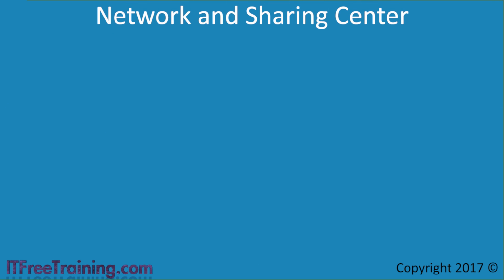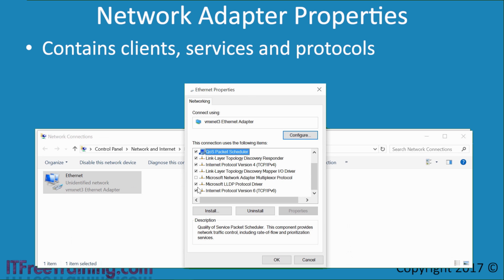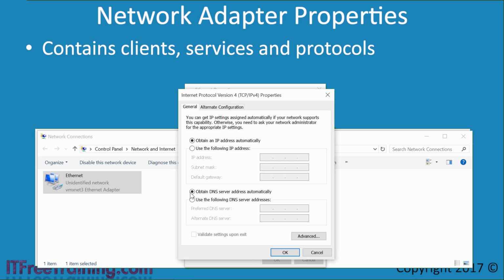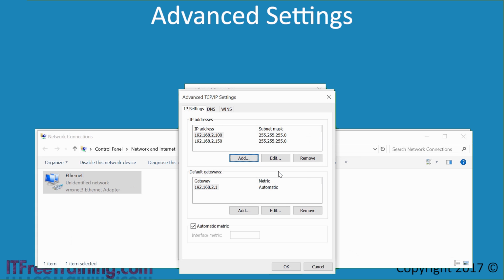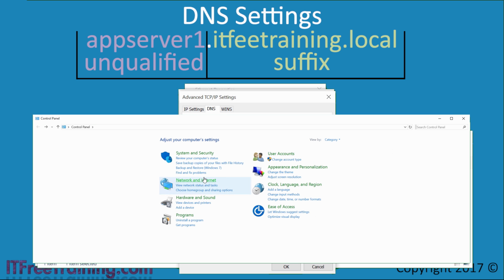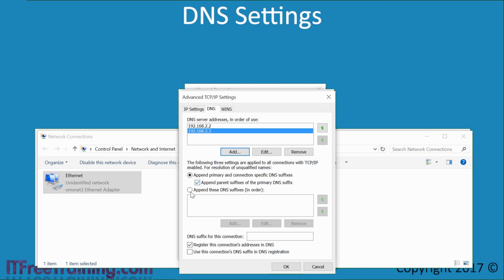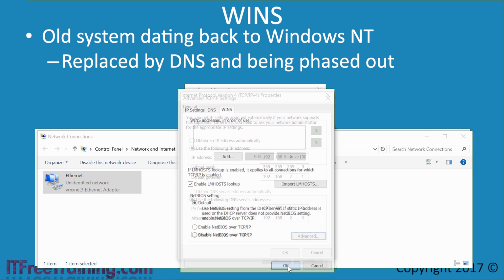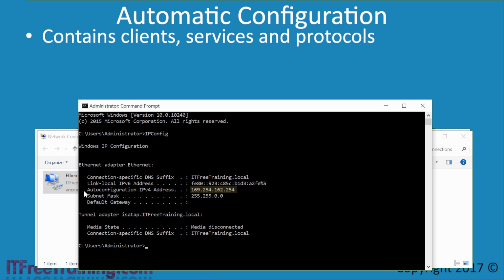IP Address Demo Manual and Auto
In this video from ITFreeTraining, I will look at how to setup and control the IPv4 protocol as well as quickly touching upon how to configure the IPv6 protocol, since some of the configuration is very similar. However, in the IPv6 course, I go into a lot more detail about IPv6. Understanding how to configure these protocols and what options you have available to you is a valuable skill for an administrator to successfully configure and setup networks.

Network and Sharing Center
0:27 – To configure networking on Windows, first open the control panel.
0:35 – From the control panel, select the option “Network and Internet”.
0:40 – From “Network and Internet” select the option “Network and Sharing Center”. The “Network and Sharing Center” provides a central area for management and configuration of networking in Windows. It provides a quick way to access wizards to configure networking, for example creating a VPN or a new connection as well as a map of the local network. “Network and Sharing Center” shows which networks the computer is connected to. This includes physical network cards and also connections via devices like VPNs.
1:11 – To configure the networking on one of the network adapters on this computer, select the option on the left “Change adapter settings”. This will show all the connections that are currently physically installed or configured. For example, a VPN connection may use a special network adapter in order to operate. In this case, the physical network adapter will appear and also the VPN connection will appear.
1:36 – To configure the network adapter, right click the adapter and then select the option “Properties”.

Network Adapter Properties
1:43 – The network adapter properties contains clients, services, and protocols.
1:51 – At the top, is “Client for Microsoft Networks”. This allows the computer to access resources on a Microsoft network. For example, access a Microsoft network share. It is also possible to add additional clients, for example add a client for Novell networks.
2:08 – Below this is services. The first service is “File and Printer Sharing for Microsoft Networks”. This, as the name suggests, allows this computer to perform file and printer sharing to be used by other computers on the network. If the administrator wanted to disable file and printer sharing, it would be a simple matter to untick this service. If the service is unchecked, this will effectively render all file and printer sharing as disabled on that system. Usually the administrator would disable file sharing through the control panel as unchecking the service here will also disable administrator shares.
2:45 – The next service is Quality of Service (QoS) Packet Scheduler. The default setting reserves 20% of the bandwidth for services like Windows Update and license renewal. It is possible to alter this percentage through using Group Policy. If you uncheck this option, no bandwidth will be reserved meaning that 100 percent of the bandwidth can be utilized for software running on the computer. However, if the computer is transferring a lot of data for extended periods of time, it can potentially prevent updates and other Windows features and functions from working.
3:18 – At the bottom are the protocols. The first protocol is “Link-Layer Topology Discovery Responder” otherwise known as LLTD. This is a technology developed by Microsoft that enables data to be obtained from computers on the network that then can be used to create a map of the network. This service responds back to LLTD requests. This means that other computers on the network can send requests to this computer and it will respond back. For example, using LLTD will allow other computers to identify what operating system is being run. Having the protocol appear here, however, does not mean that it will respond to LLTD requests.

This description is too long for YouTube, for the rest of the description please

References
“Installing and Configuring Windows Server 2012 R2 Exam Ref 70-410” pages 203-205